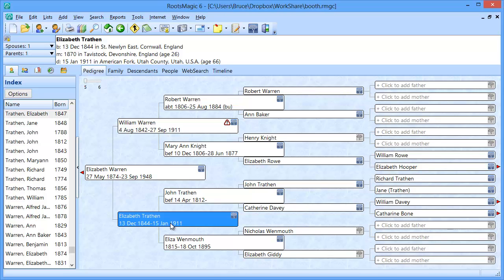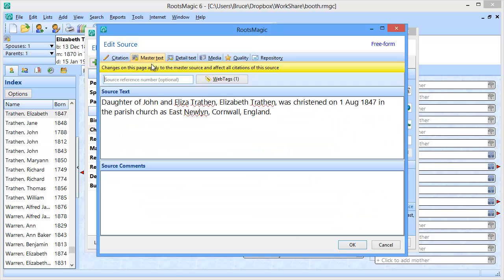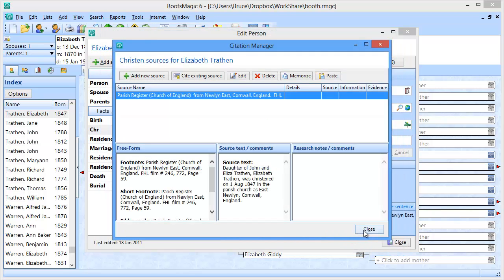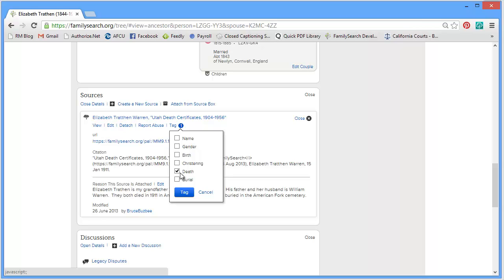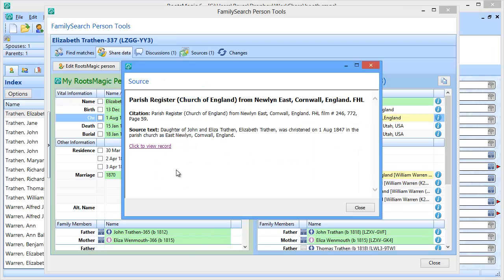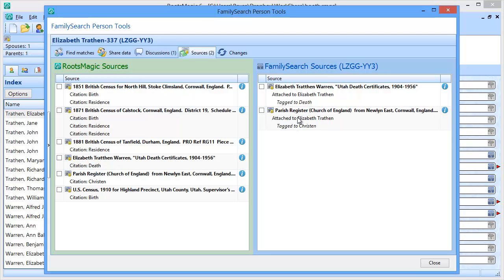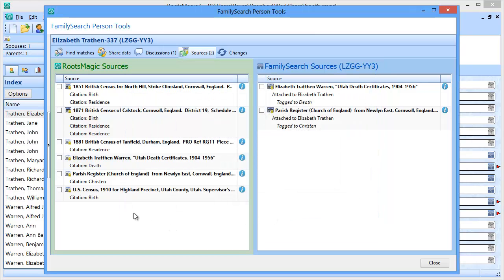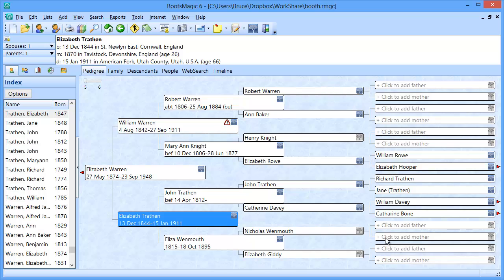Sharing Sources Between RootsMagic and FamilySearch Family Tree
A short video showing how to share sources between RootsMagic and Family Search Family Tree (both directions).  Shows how to transfer the citation, text, website address (WebTag) and more.